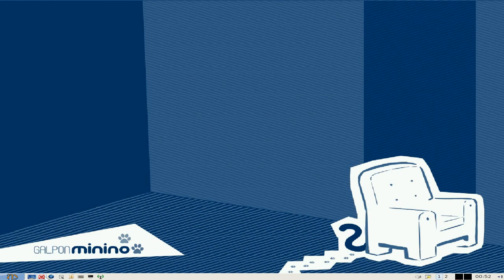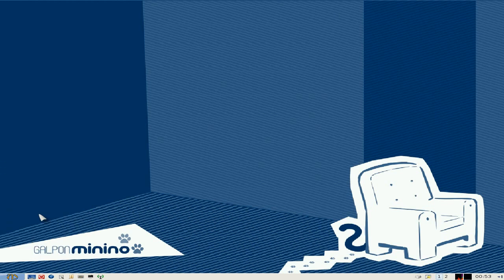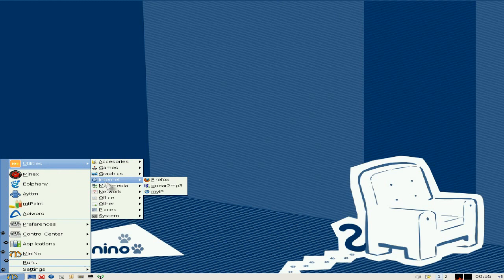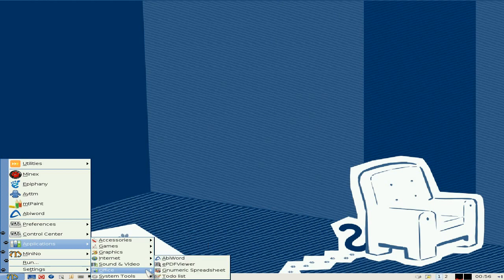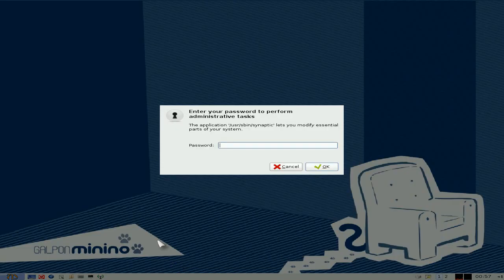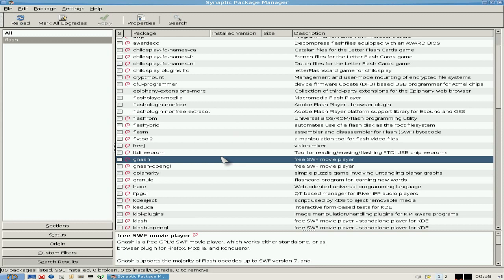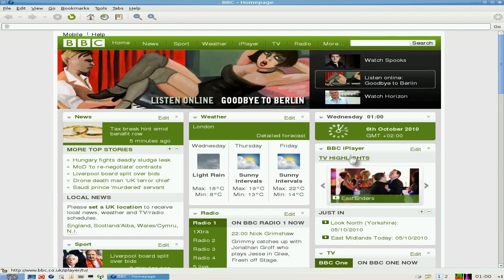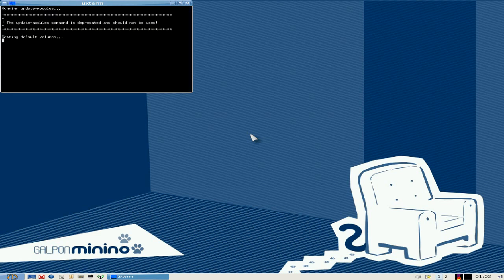Galpol Minino.....Lenny in spanish...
Now here we have a debian based distro for use with really old hardware,and by old i mean 200mhz cpu and 64mb of ram,so if you have an old Intel pentium 2,AMD socket/slot one or even a cyrix 486(remember them!!) with some old ram,you can make a perfectly good workstation for homework etc,when all the other pc's in the house are being used. nice.